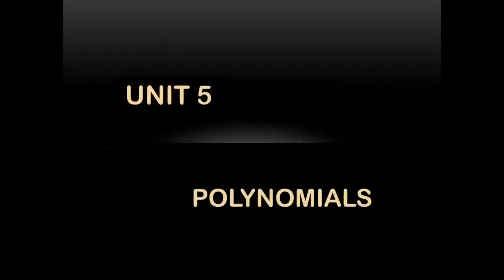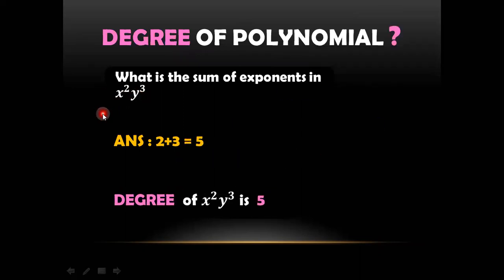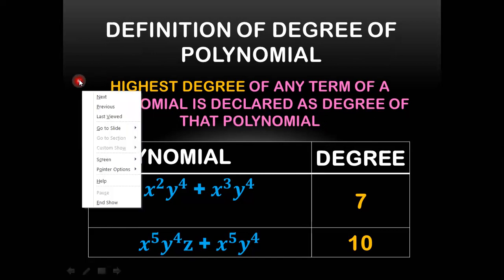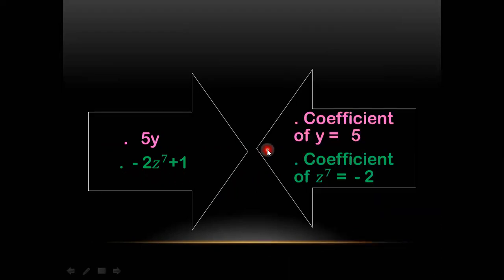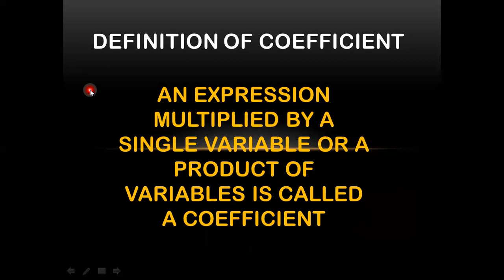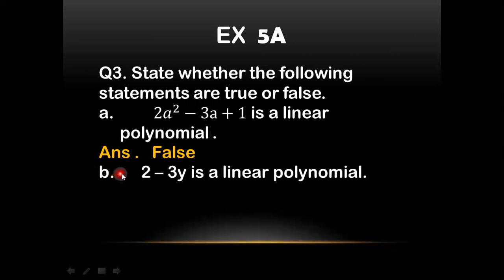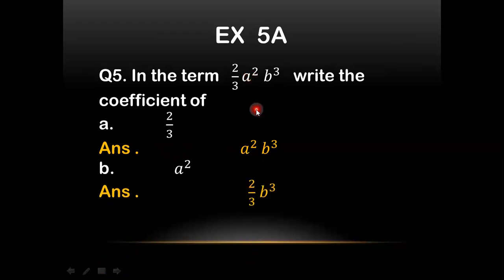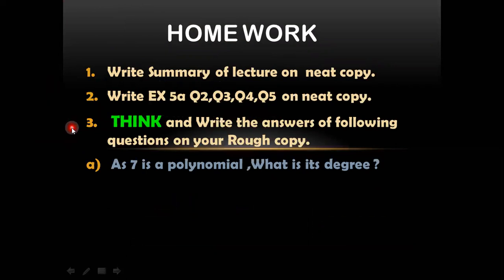Lec#2 Degree , Types of polynomials and coefficients of polynomials.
Also you can view solution of Q2,Q3,Q4 and Q5 from mathswise 8 Ex5a